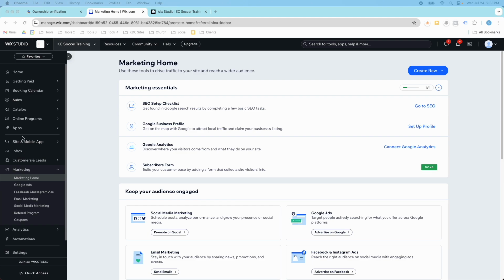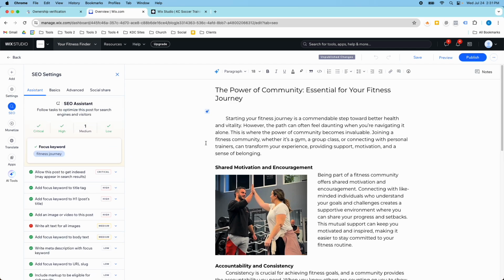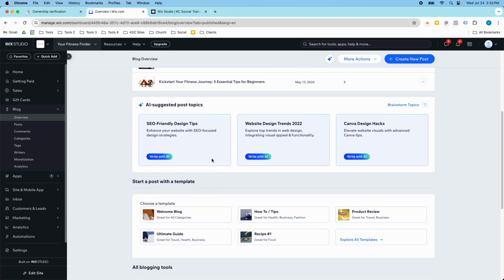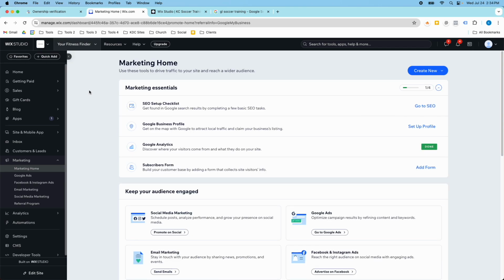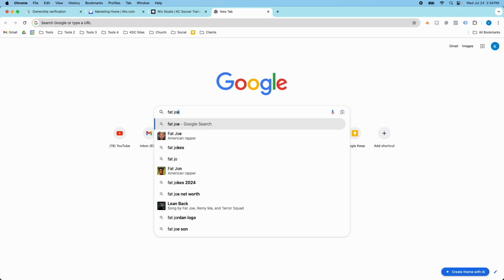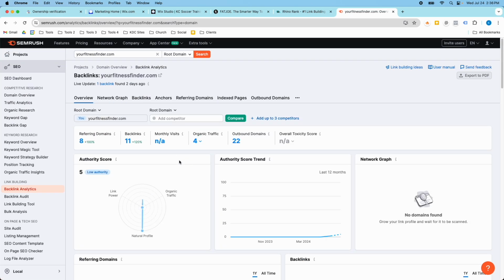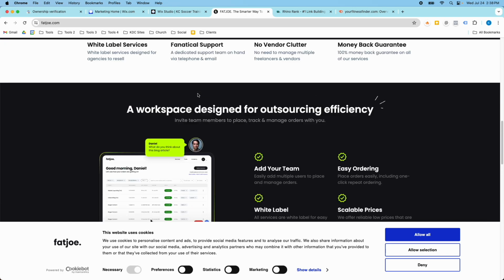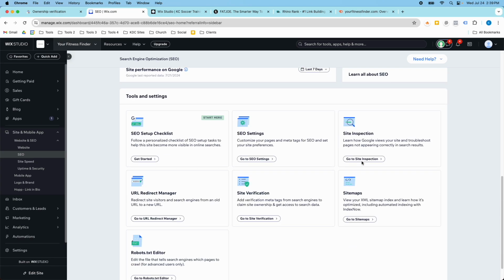Wix Studio SEO Video Series | Part 3 | Off-page Optimizations & Blogging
In this video, I share some basic off-page optimization ideas like setting up your Google Business Profile, Link Building, and more. I also show you how to set up a blog on Wix Studio which can a powerful way to rank your website if you are consistent, post relevant content, and promote the heck out of it.